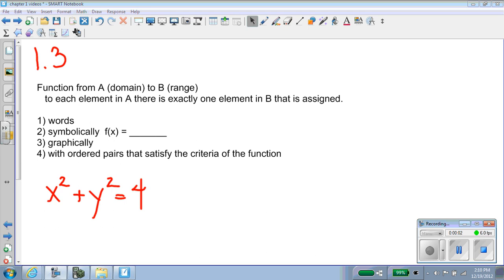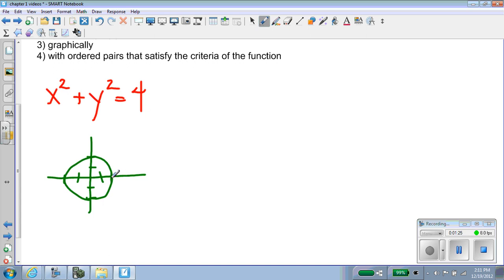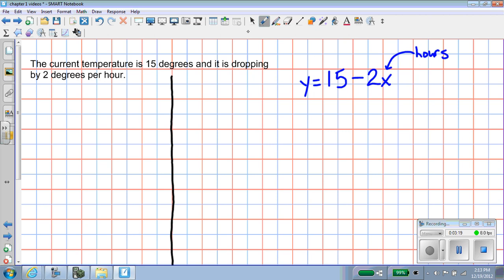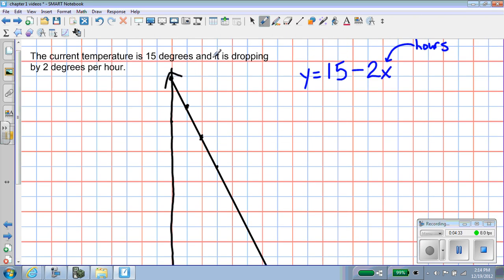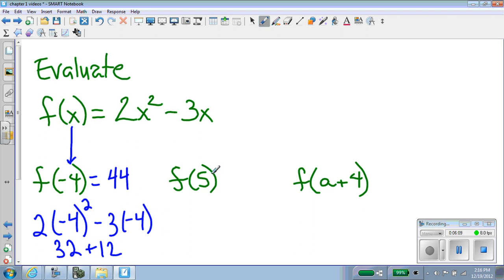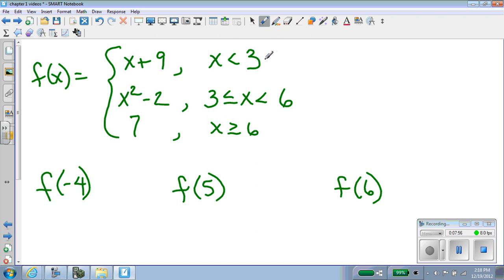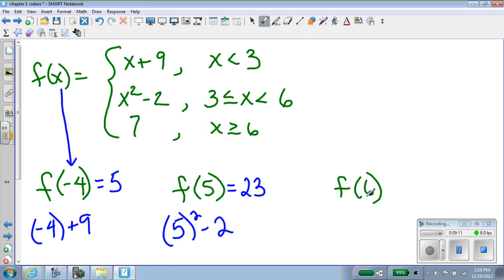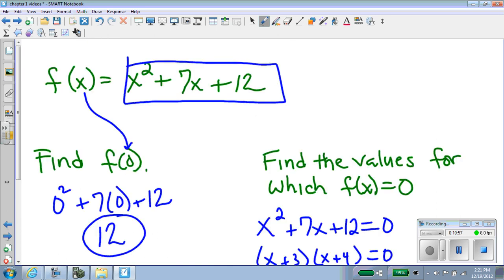evaluate a function